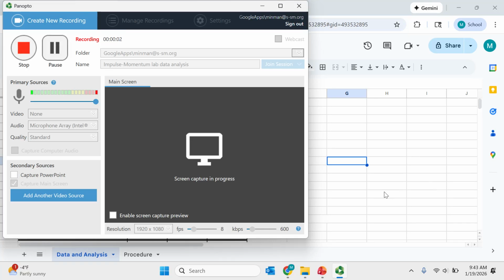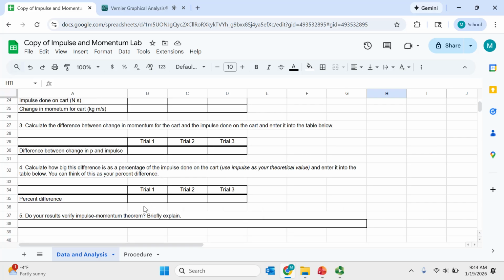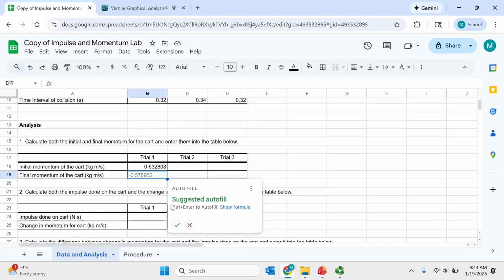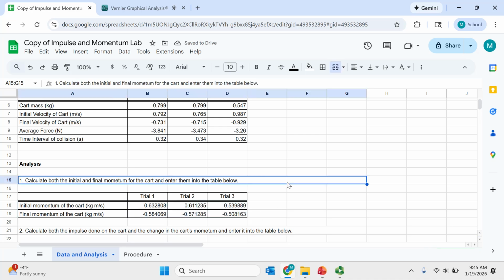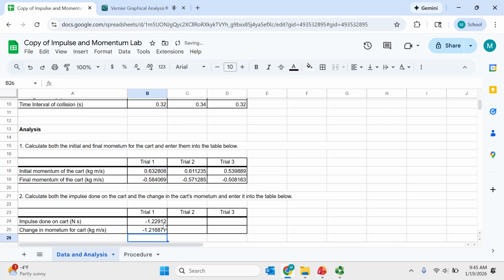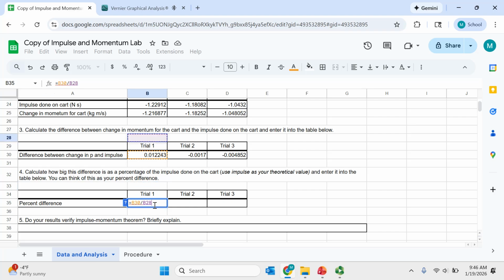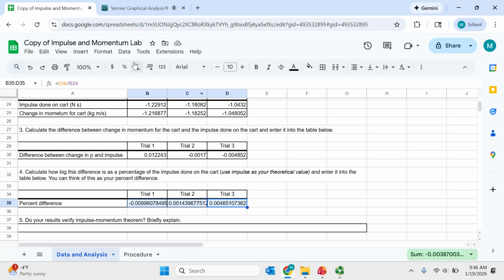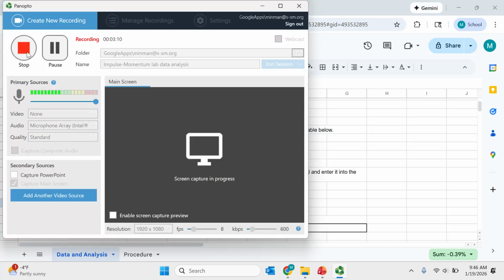Impulse Momentum lab data analysis